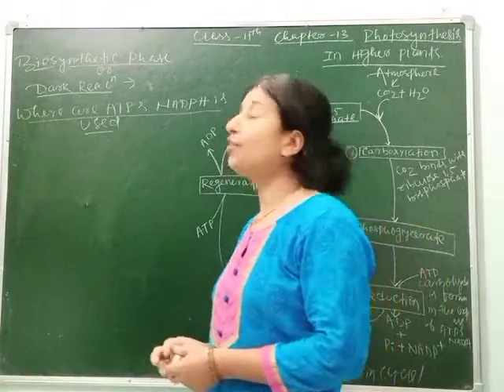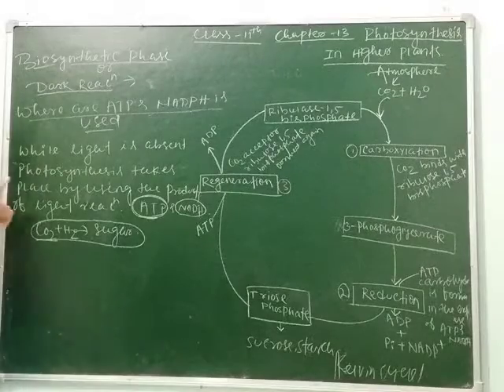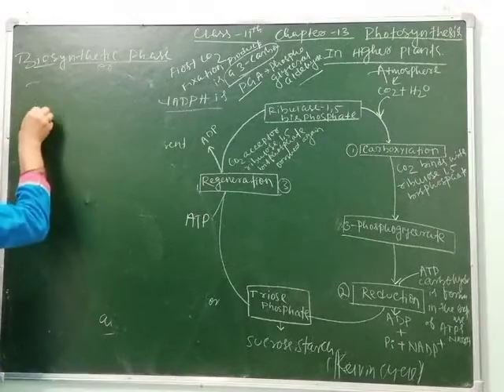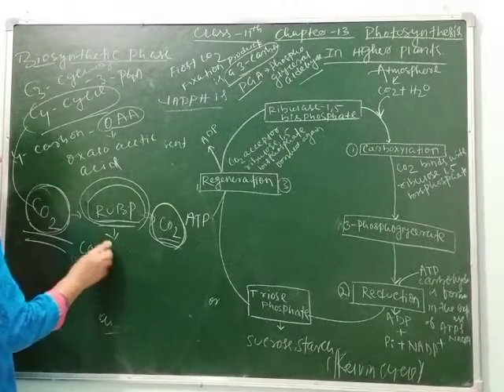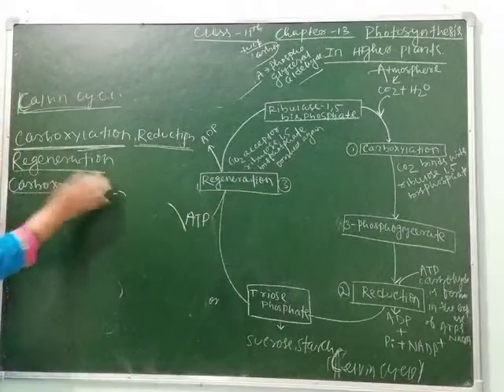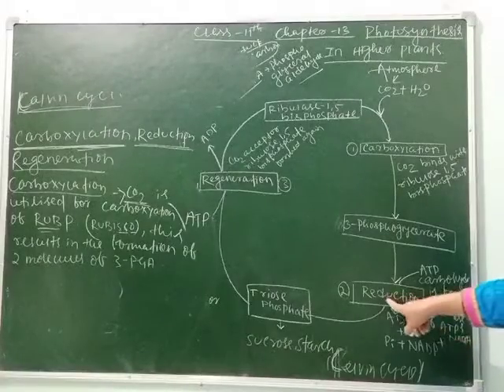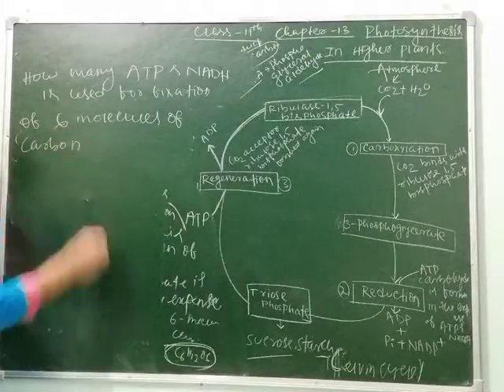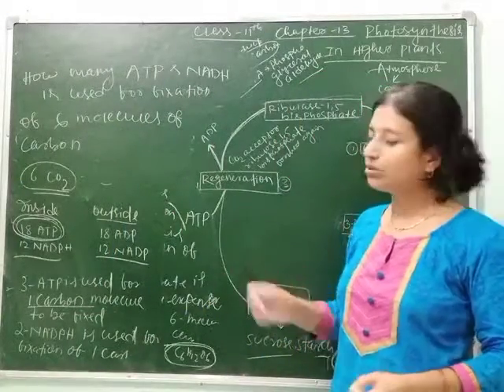Chapter-13 of class-11 (NCERT) PHOTOSYNTHESIS IN HIGHER PLANTS (Part-8)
Explanation of chapter-13 of class-11 (NCERT) PHOTOSYNTHESIS IN HIGHER PLANT'S "Calvin Cycle" by BAIJAYANTI MOHAPATRA.